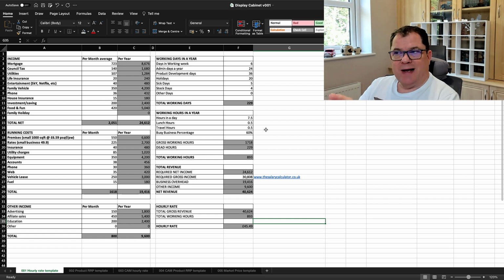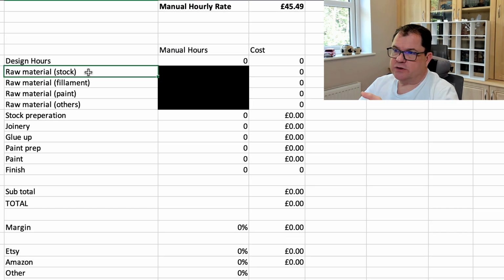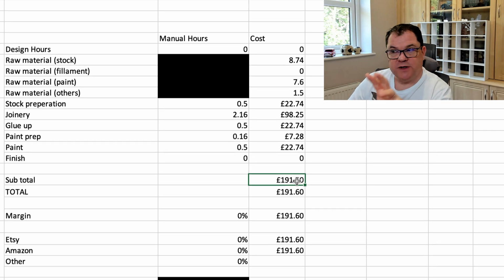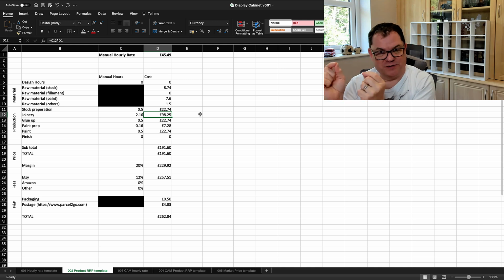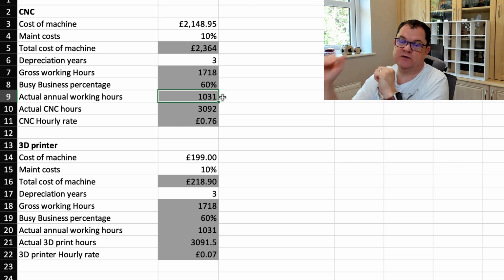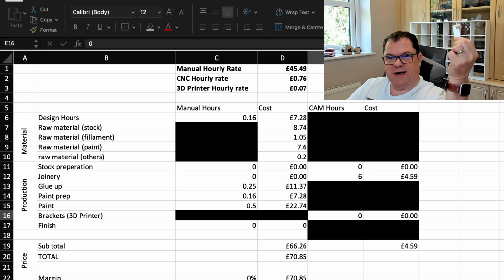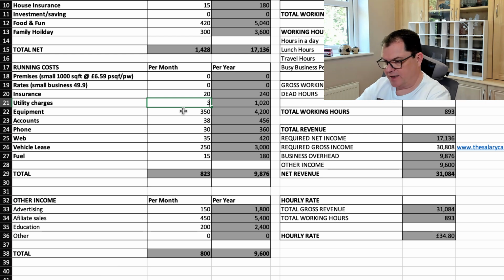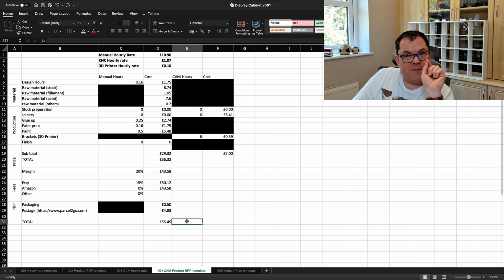How to price stuff for makers - Part 2 "The Product RRP"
The most frequent question I get is around how to price projects that sell - but still make you money. In this three part video series I will attempt to answer that very question.

Part one - will look at calculating your hourly rate - a rate that allows you to not only maintain a business but also generate an income.
Part two - will look at how to use your hourly rate to work out the price point for your product. Not the market price, but your price point
Part three - will look at creating your market price and investing to improve your productivity and profit margin.

The Woodgrafter is an on line woodworking and educational service for woodworkers of all levels and capabilities. The Woodgrafter revolves around our online school and community

• Business plans
• Marketing
• Customer projects